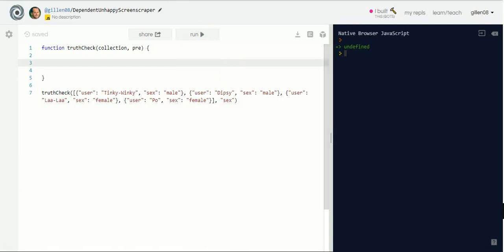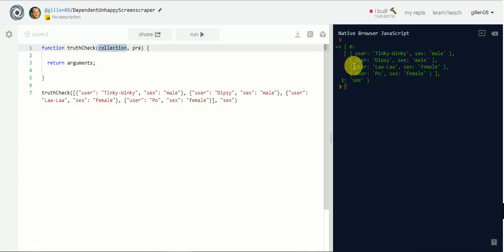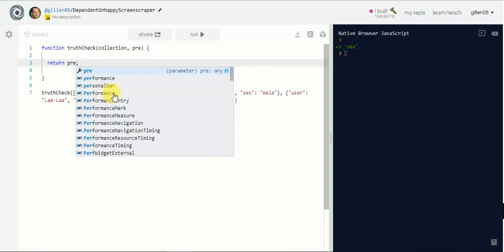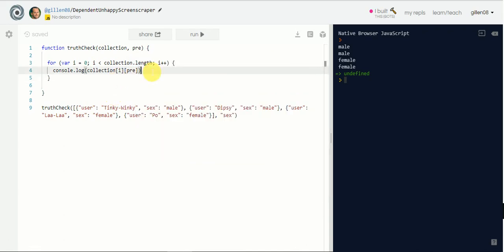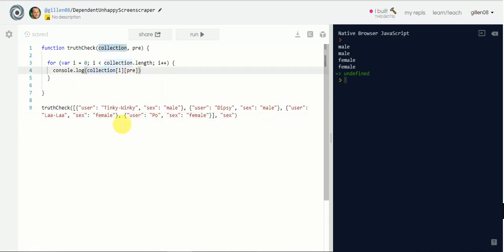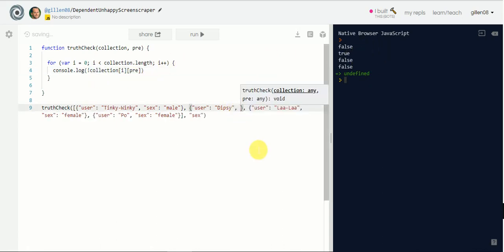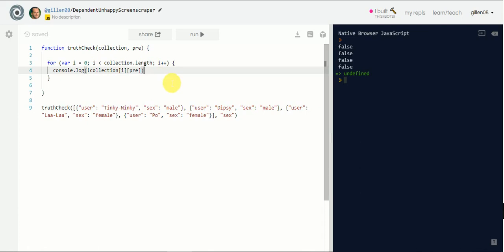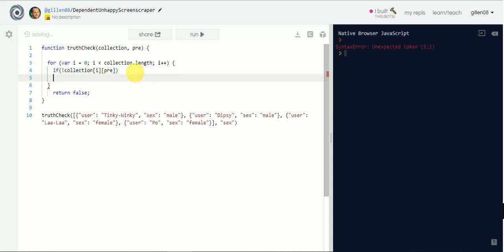Javascript Challenges - freeCodeCamp Algorithms Everything Be True part I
Complete the freeCodeCamp algorithm challenge "everything be true."